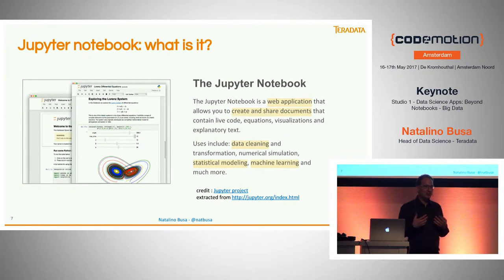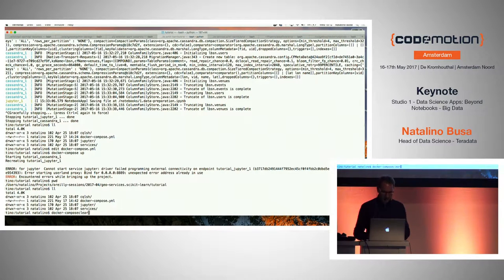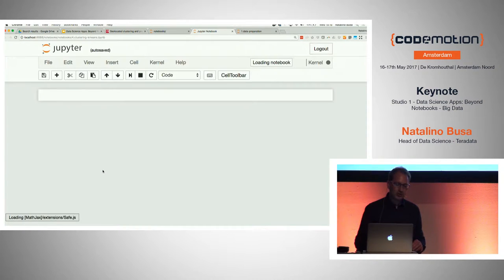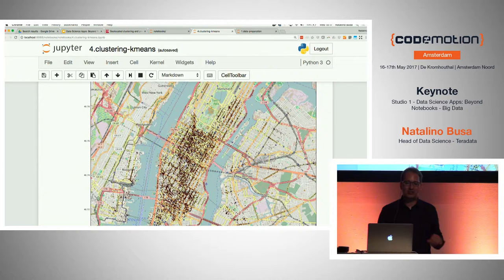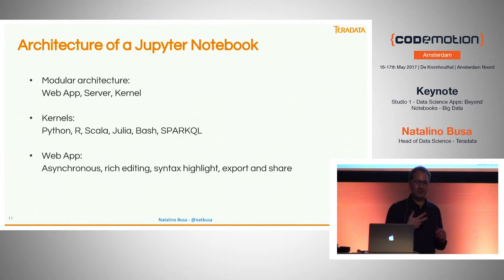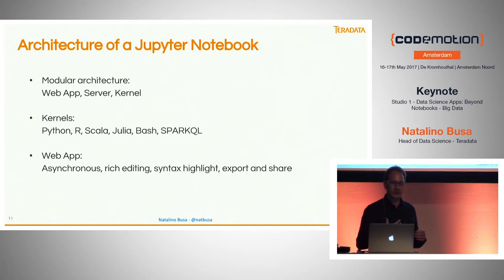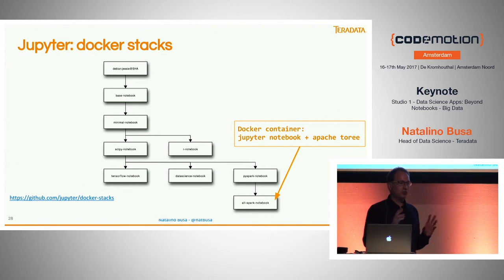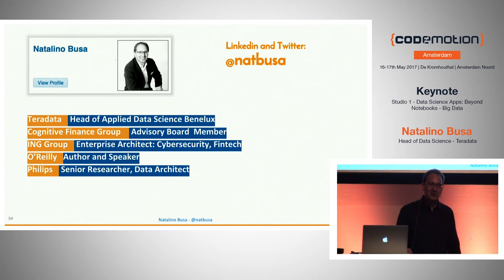Data Science Apps: Beyond Notebooks - Natalino Busa - Codemotion Amsterdam 2017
Jupyter notebooks are transforming the way we look at computing, coding and problem solving. But is this the only “data scientist experience” that this technology can provide? In this talk, Natalino will sketch how you could use Jupyter to create interactive and compelling data science web applications and provide new ways of data exploration and analysis. In the background, these apps are still powered by well understood and documented Jupyter notebooks.